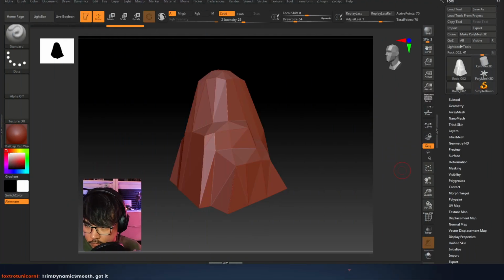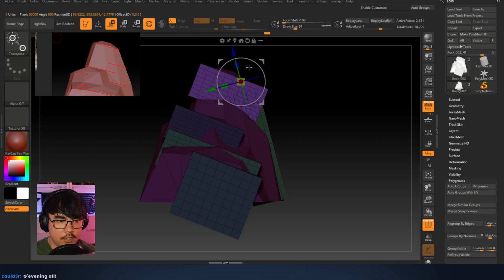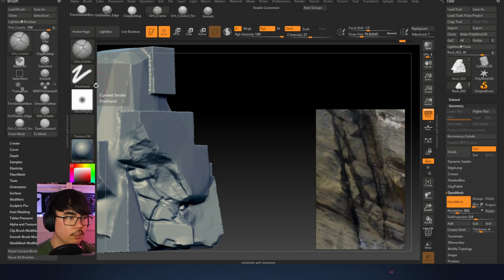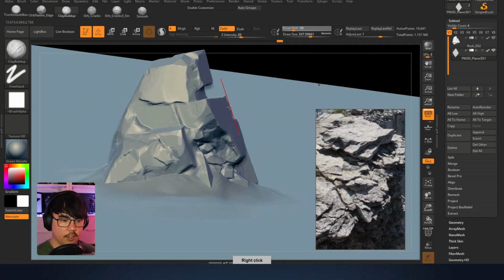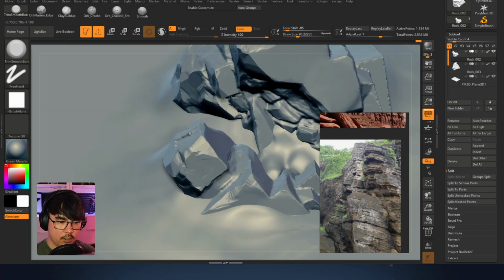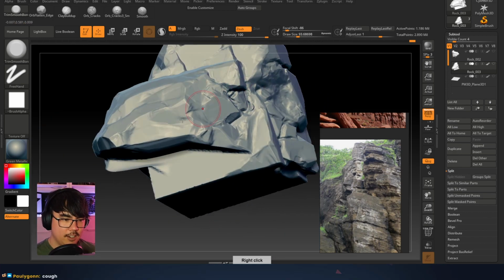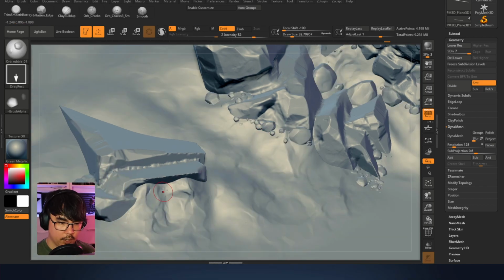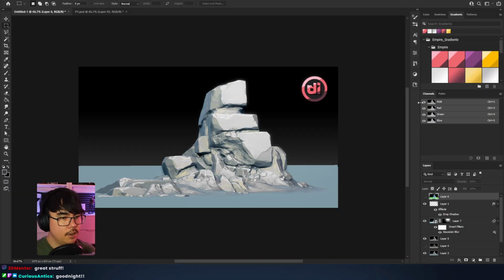WEEK 1 / Part 2 / 2022